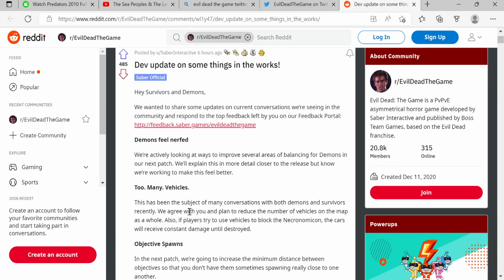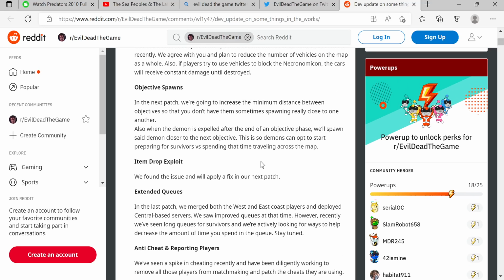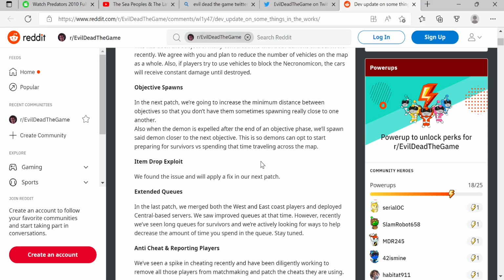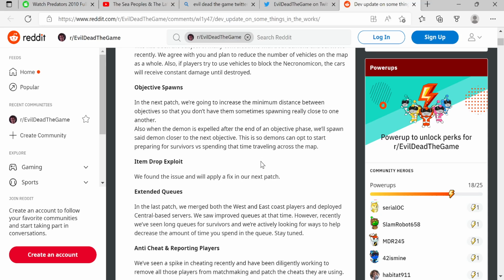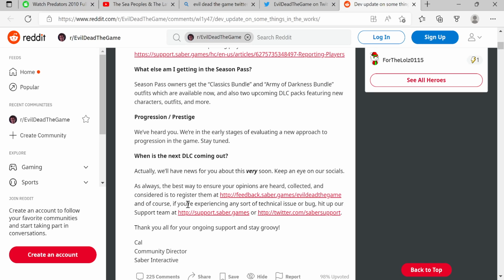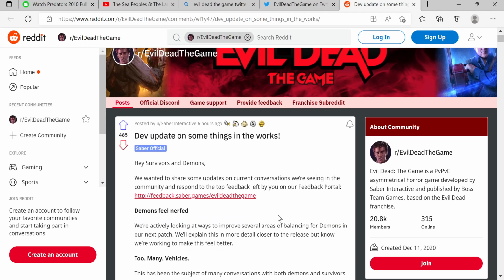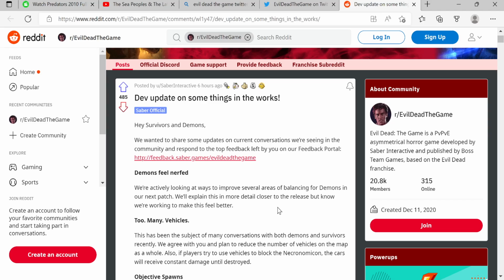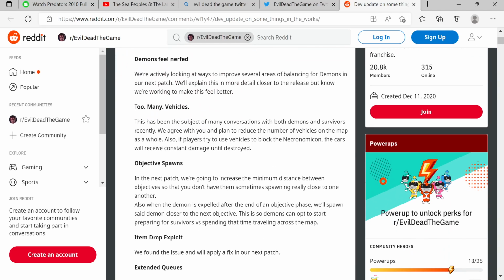Devs FINALLY Listening!? / EVIL DEAD THE GAME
Dev update